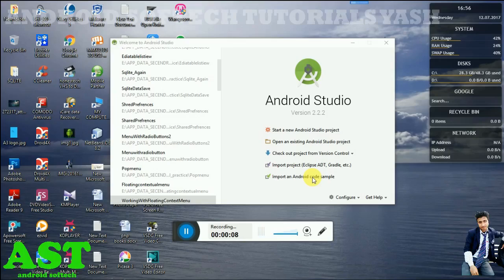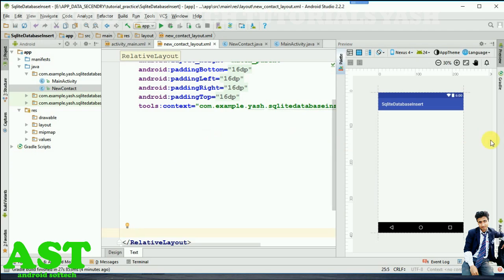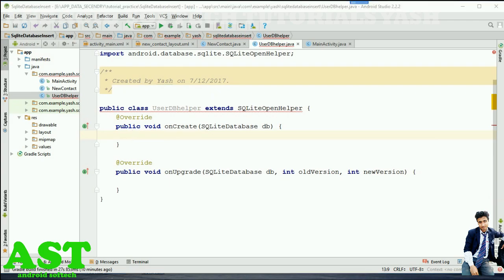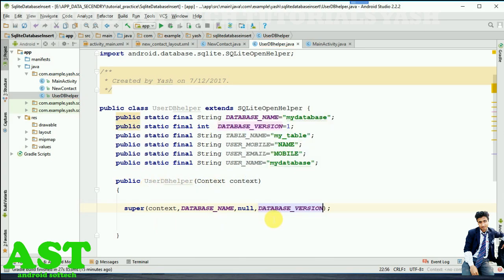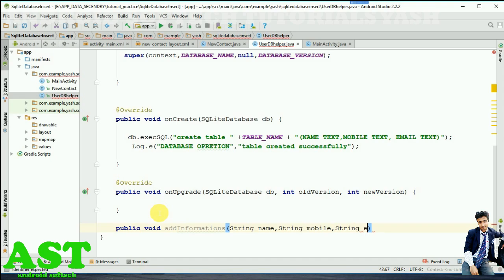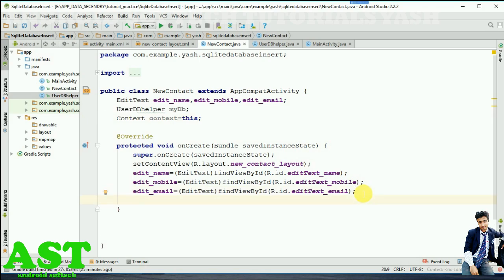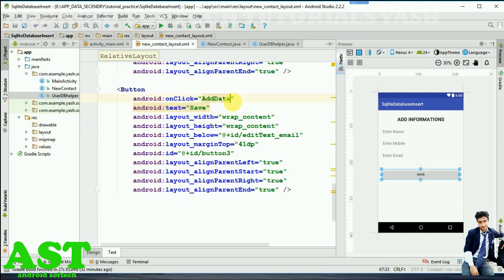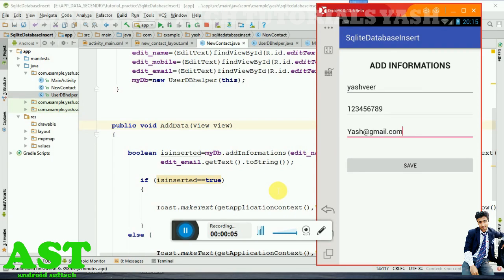Yash Softech Tutorials. how to INSERT data in SQLITE DATABASE .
in this project i demonstrate how to insert data in sqlitedatabase and how to create tables all etc.As basic Contact App.